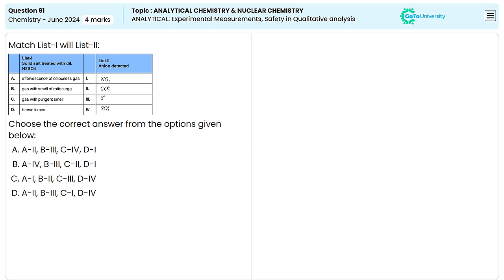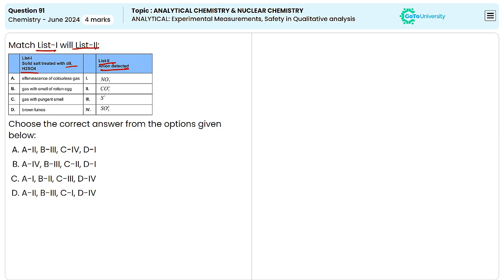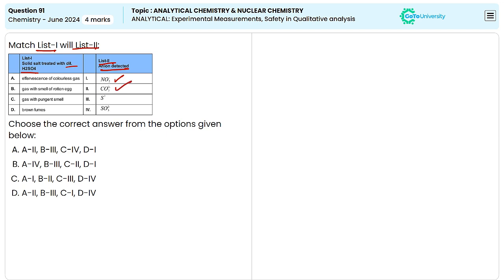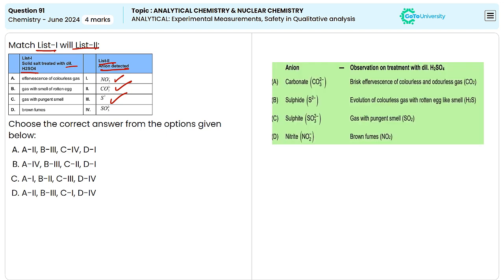NEET Past Paper Chemistry June 2024 |Q91|Analytical Chemistry |Analytical: Experimental Measurements